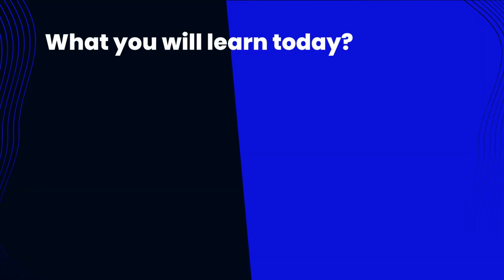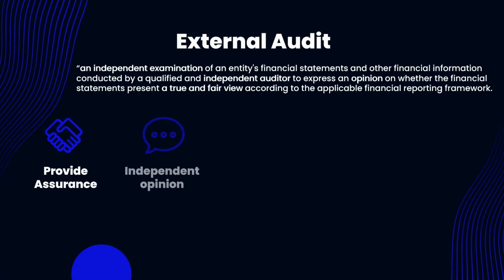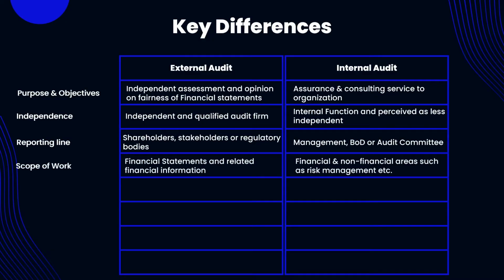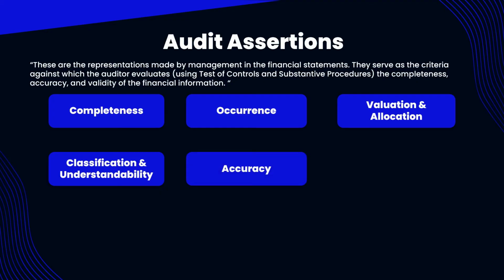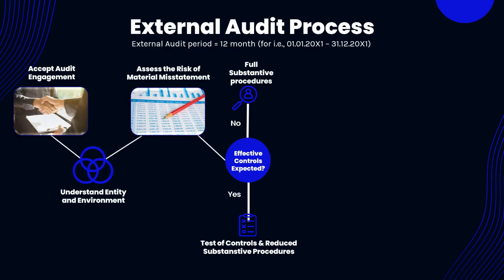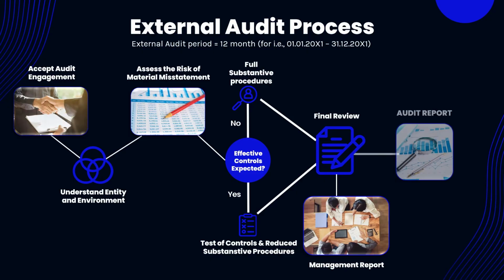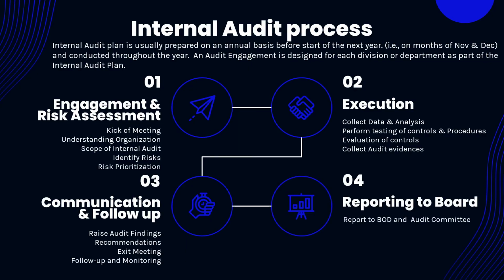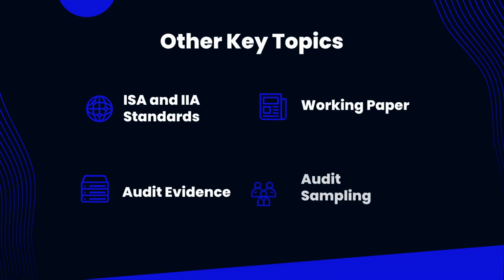Everything about Audit - Full Guide to External & Internal Audits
In this comprehensive video, we break down the complexities of auditing and make it easy to understand. We explore what an audit is, why it's crucial, and its various types and objectives. We'll delve into the differences between internal and external audits and take you on a walkthrough of the audit processes.

Discover how auditing promotes transparency, identifies risks, ensures compliance, and guarantees the accuracy of financial information. Learn about the fundamental principles of professional ethics and the safeguards in place to maintain them.

Explore the key differences between external and internal audits, from their purposes to their reporting lines. Understand the scope of work and regulatory requirements for each type of audit.

Join us as we dive deep into the audit process. From accepting the engagement to issuing the audit report, you'll gain insights into the meticulous steps involved in external audits. We'll also provide you with a glimpse into the internal audit process, focusing on engagement, execution, communication, and reporting to the board.

Discover how professional skepticism and adherence to the code of ethics are paramount in auditing. Learn about audit evidence, sampling techniques, and the importance of working papers in maintaining audit quality.

This video is your one-stop resource for mastering the art of auditing. Whether you're a student, a professional, or simply curious, we invite you to explore the world of audits with us. Don't miss this opportunity to enhance your knowledge and understanding of auditing practices. Join us on this educational journey today!

Video Chapters:
00:00 Introduction
02:00 why is audit important?
05:05 what is External Audit?
06:50 what is Internal Audit?
08:27 key diferences
12:33 External Audit process
15:20 Audit Assertions
22:02 Audit procedures
28:00 Internal Audit process
31:54 other important topics related to Audit
40:40 I love Audit
41:37 Thank You